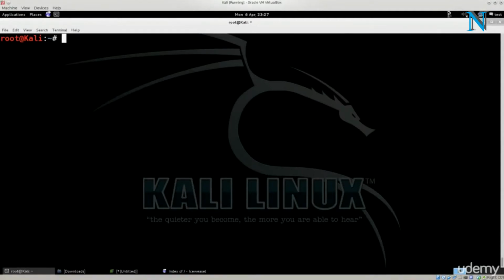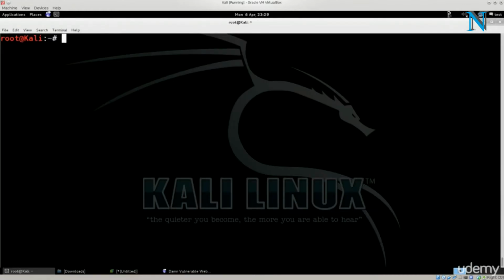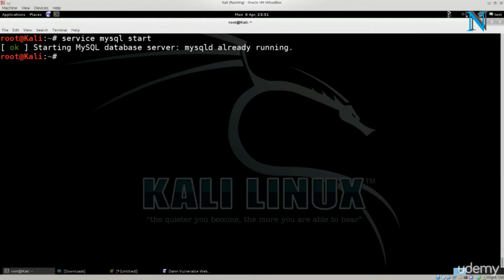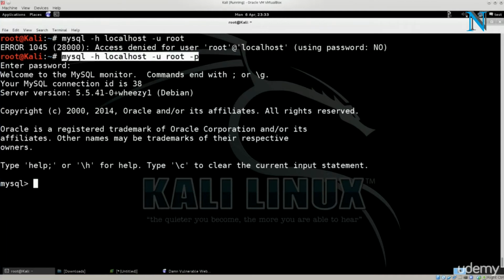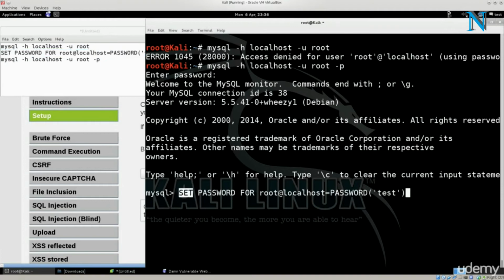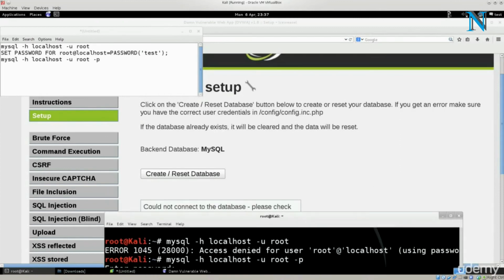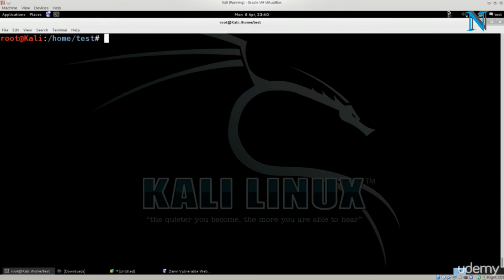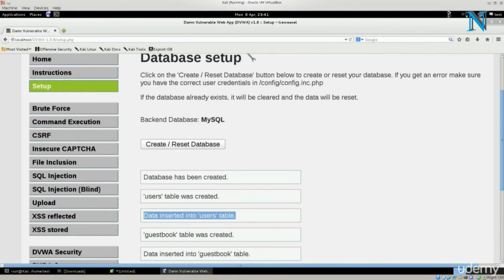17.2 Web attack with SQL Injection (Part-2)